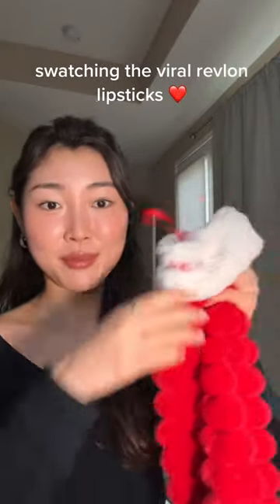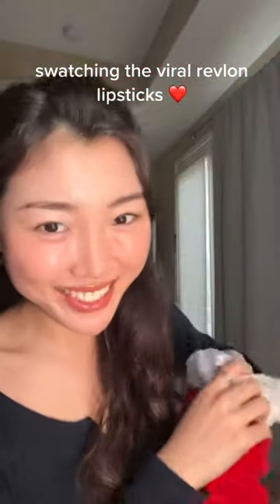SWATCHING REVLONS VIRAL RUM RAISIN 💗🫶